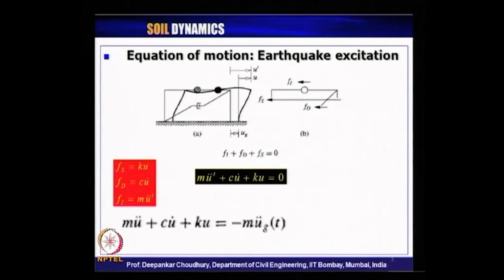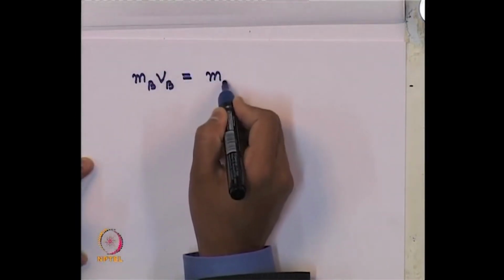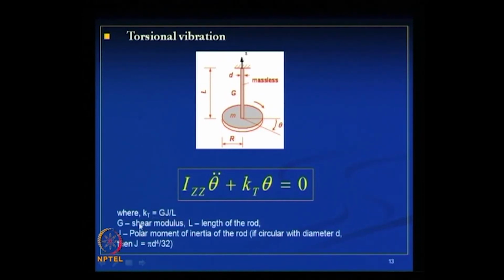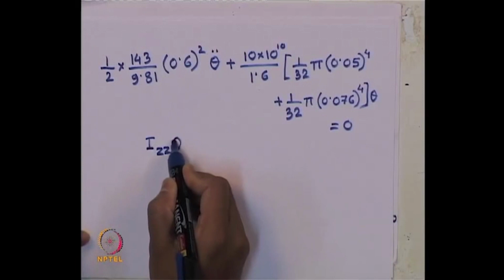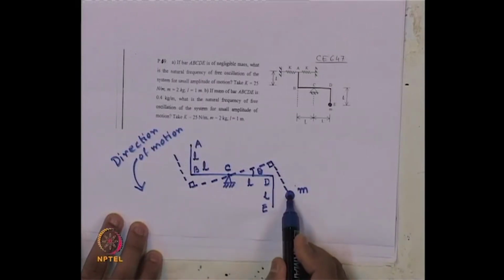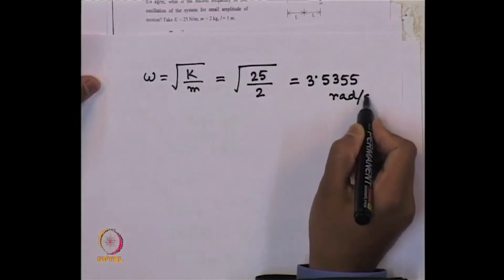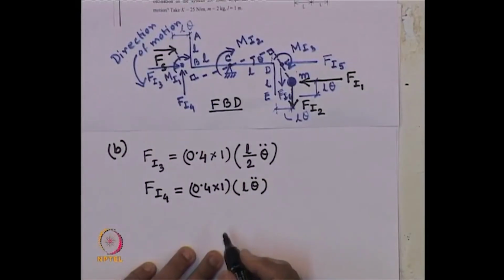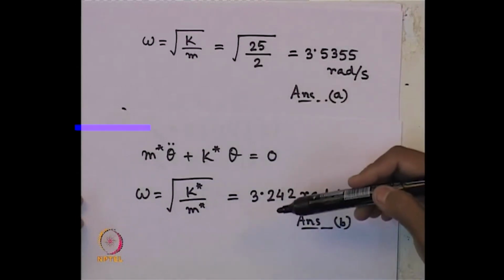Problems on Tortional Motion